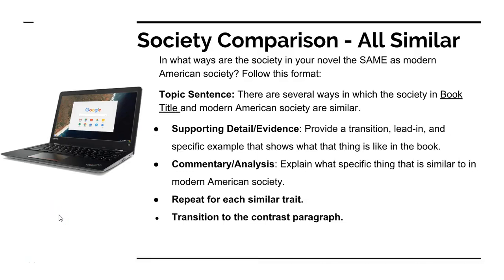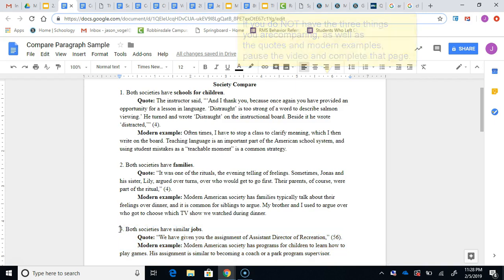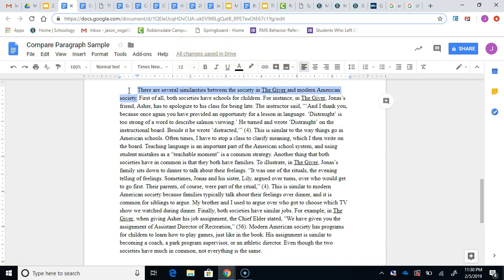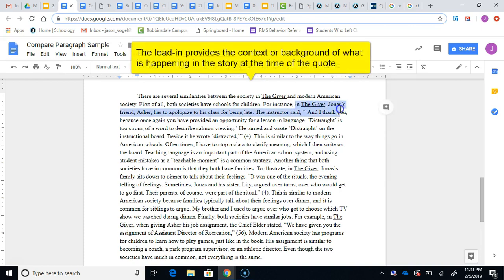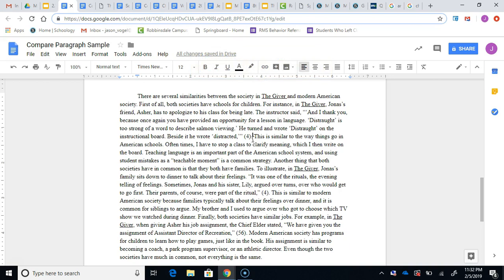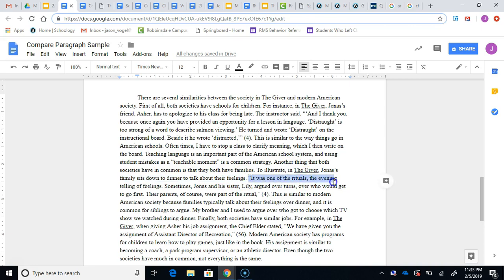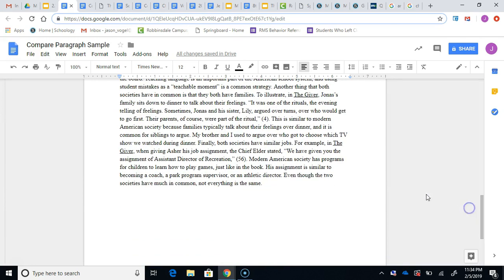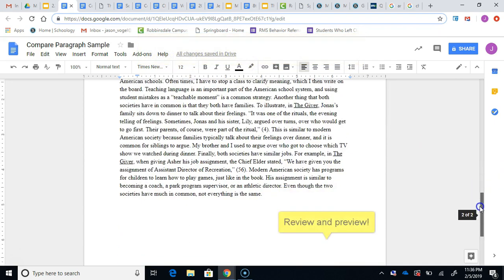Society Comparison Paragraph All Similar